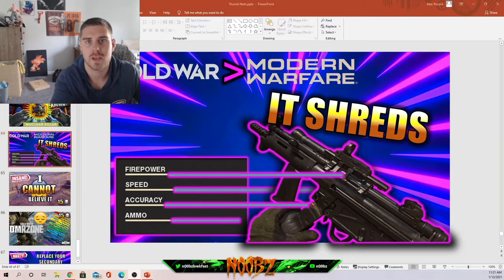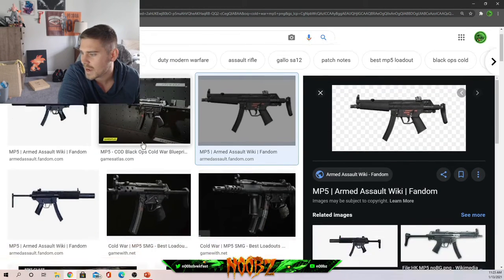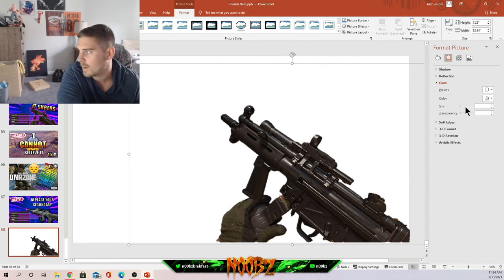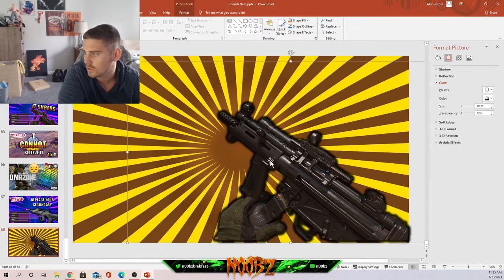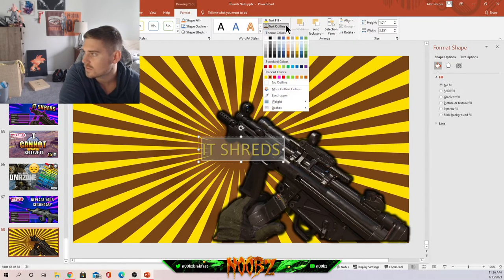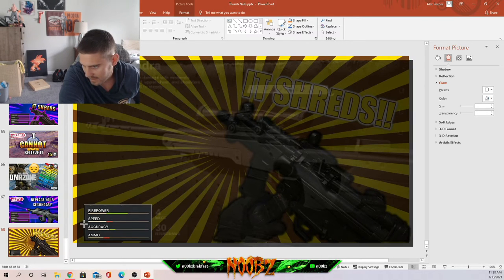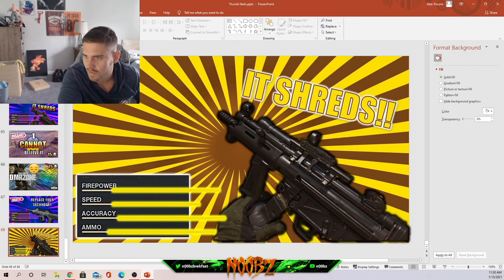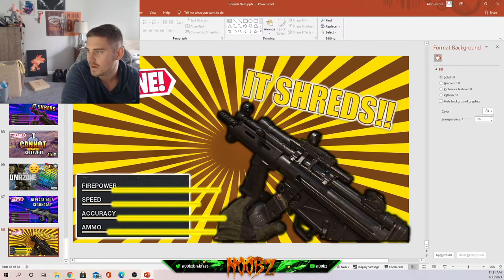How to Make AMAZING Thumbnails SUPER EASY | Without photoshop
*NEW* video every M|W|F!

Again, thanks so for watching, trying to reach 1000 subs, please let me know what you think of the video!